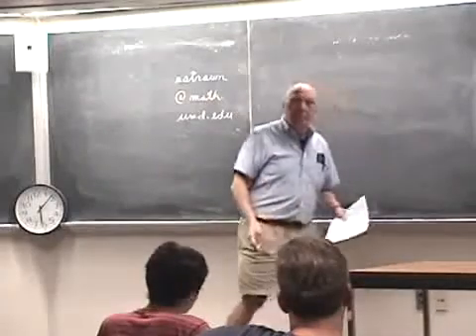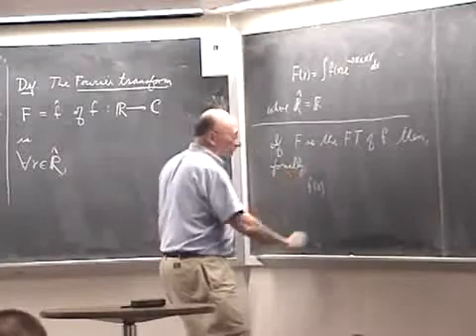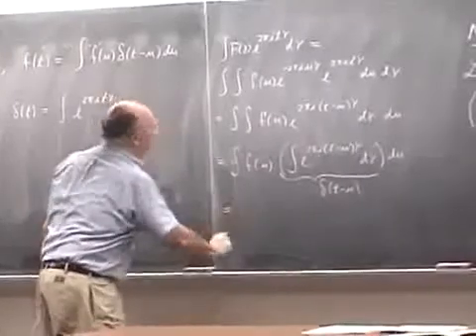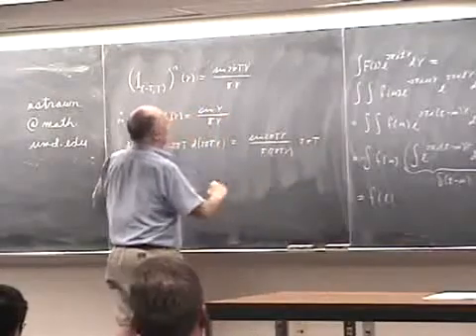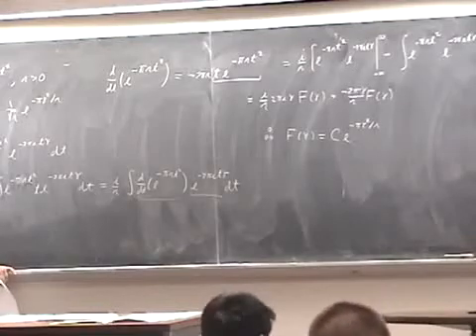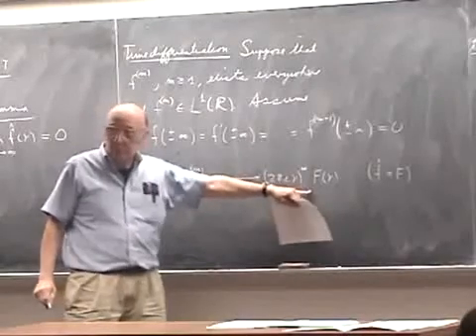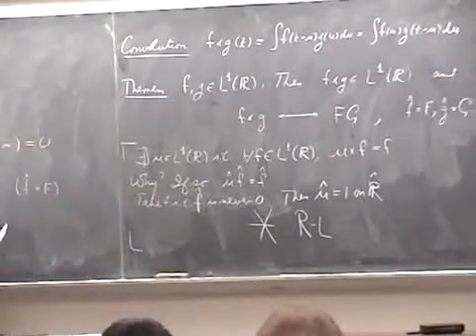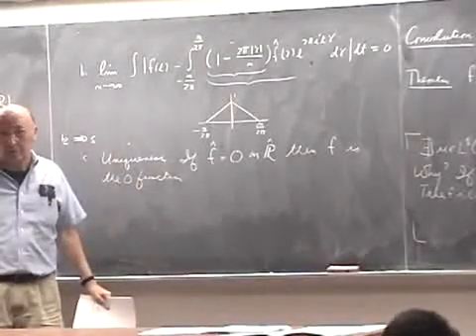Week 1: Sept 2, 2008 Part 1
Lecture from MAIT 679W/MATH648W:
Wavelet Theory and Waveform Design